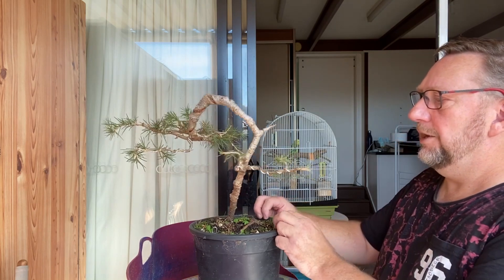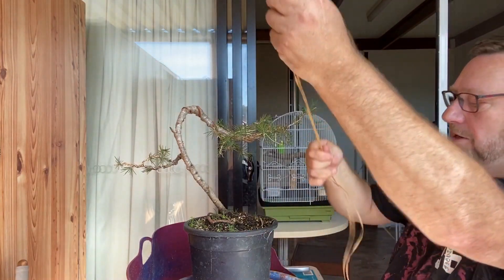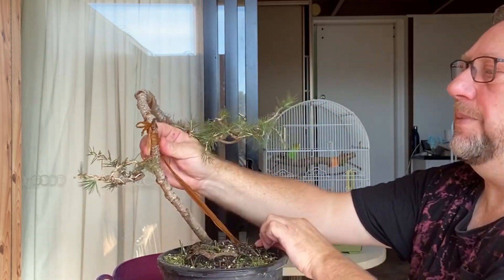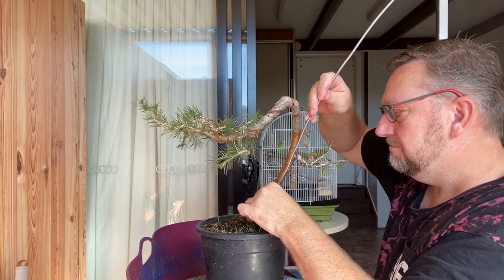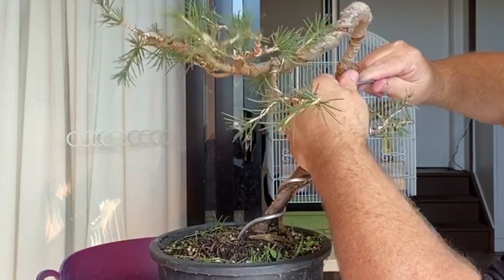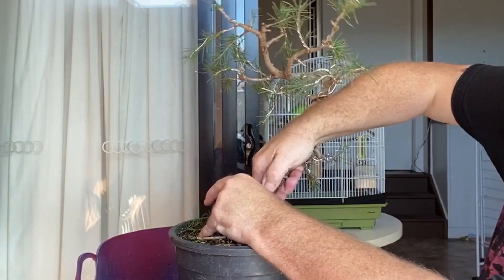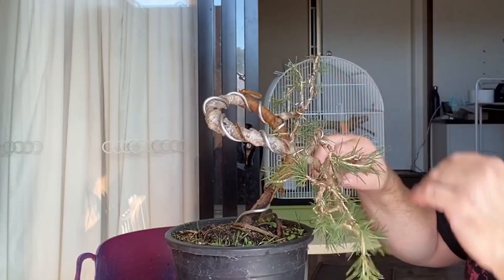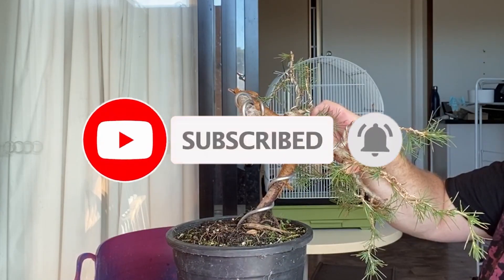Bending a Pine Bonsai | Learning to thicken a bonsai pine’s trunk by leaving the wire on forever.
Today while adding movement to a straight trunk, I look at the results of not removing the old wire, and how it has thickened the branch and resulted in some reverse taper. I use 6mm aluminum wire and raffia to bend the 15mm trunk.

Plant Details:
Species – Pinus Radiata – Monterey Pine
Age – Approximately 8 years
Location - Reynella, South Australia
Date of filming – 15 July 2020